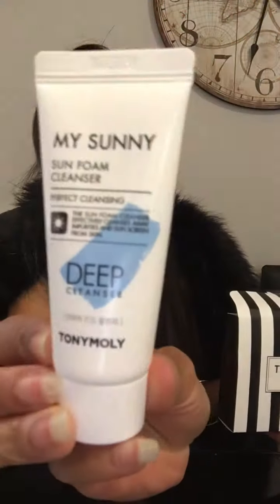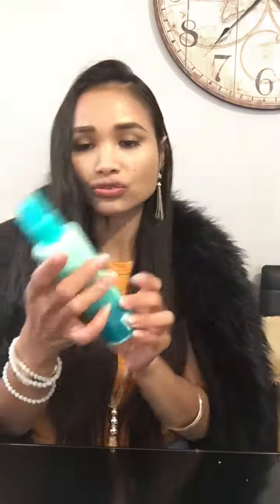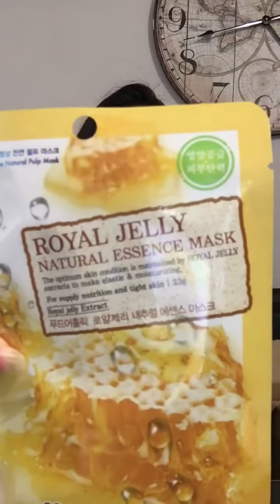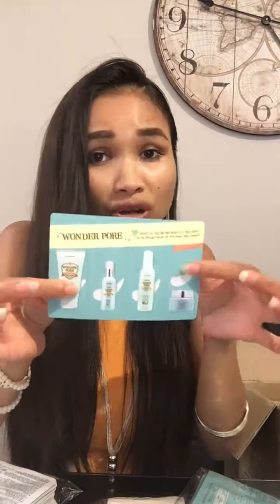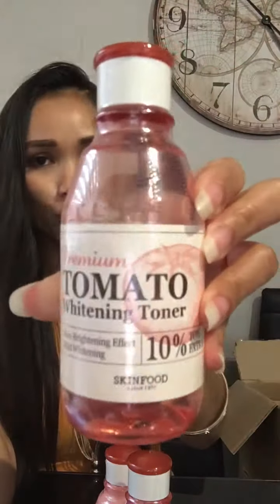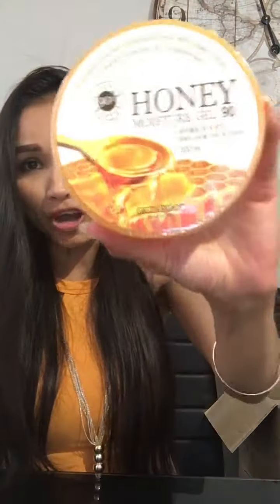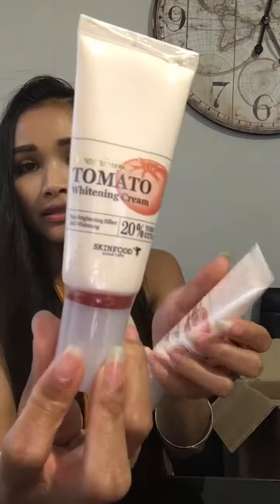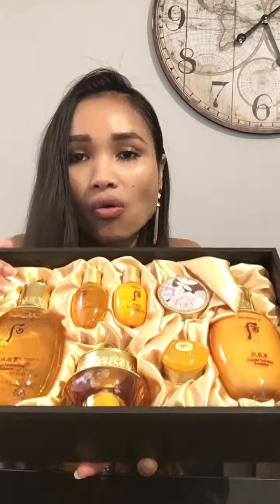Unboxing 1st Batch K-beauty from Asian Beauty Zone 11/08/2017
5th Live Feed FREE Samples Giveaway K-Beauty from Asian Beauty Zone on Facebook Fan Page and VIP Facebook Group.

Are you looking for Anti-Aging Products?
Do you have pore problem?
Is your skin Looking Dull?
Is your under-eye saggy, dark circle and fatigue?
​Our products help to answer all your questions and give you more Confidence and a more Beautiful Skin Tone!

Buy Asian Anti-Wrinkle Cream In The UK
The effects of ageing are different for everyone, but they can still effect your confidence and happiness. At Asian Beauty Zone, you can stifle the impact of ageing with our Asian anti-wrinkle creams and remedies for you in the UK.
​There are so many products in shops across the world that it can become difficult to know what to believe. We know your pain, so we’ve highlighted three Asian beauty products you can buy online in the UK from us:
SULWHASOO First Care Activating Serum EX: At the first signs of ageing, it’s important that you repair the balance in your skin. Made by South Korean brand SULWHASOO, this activating serum is the perfect product to use to guarantee optimal skincare results.
OHUI Age Recovery Cream: Ageing skin loses some of it’s former, younger collagen. That’s exactly what this age recovery cream aims to revive. The combination of three different collagens conserve the skins natural smoothness and youthfulness.
VELVIZO Marine Hydrating Wrinkle Repair Eye Cream: Your eyes tell a complete story of your life and your age. Whether you’re sick of deep laughter lines or sagging skin, this eye cream will replenish the nutrients in your skin around the eye without the use of artificial colours or mineral oil.
​To discover more about our beauty store and to seek advice for your ageing concerns